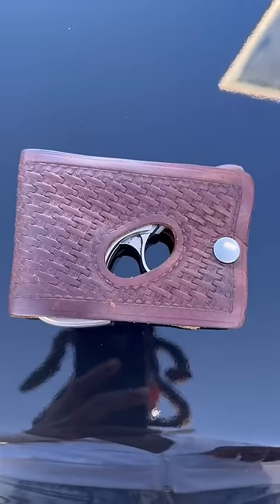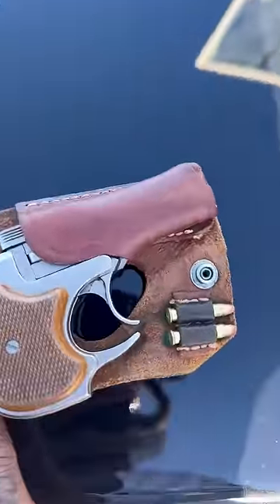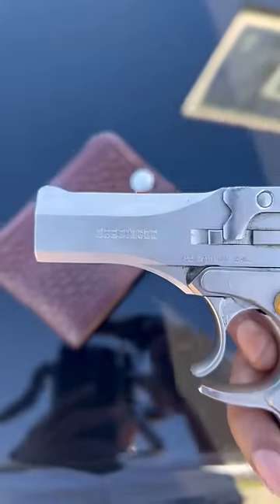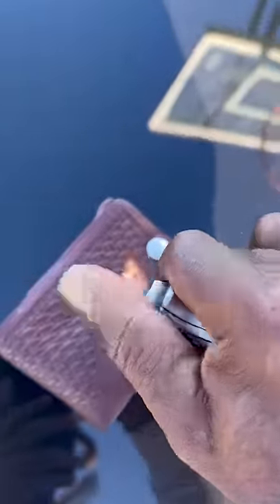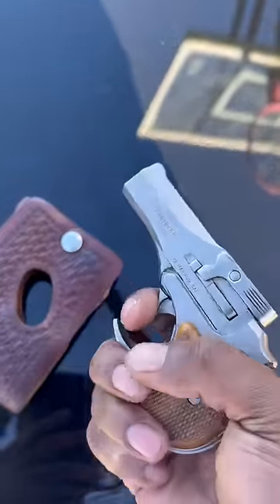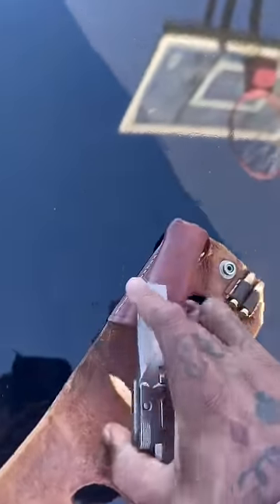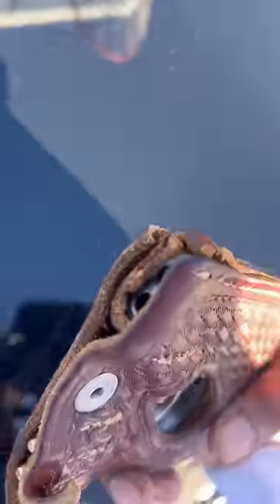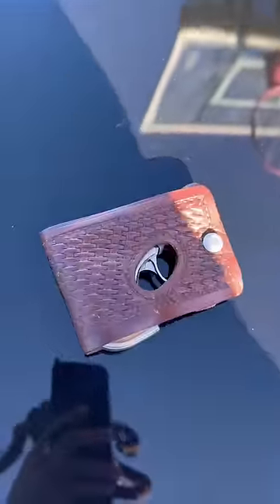1969 wallet gun